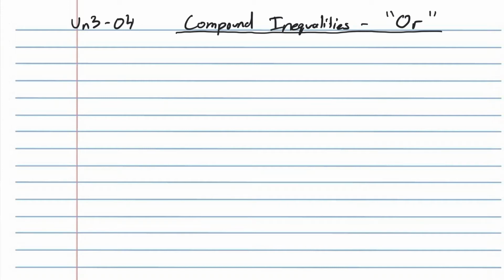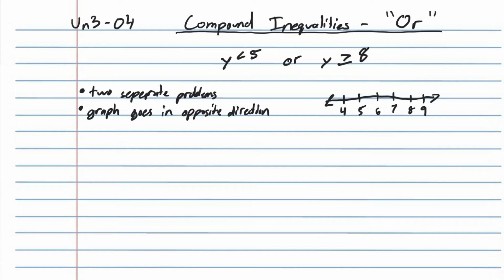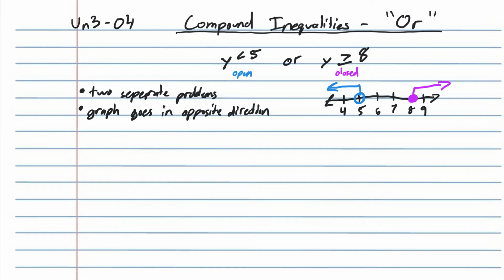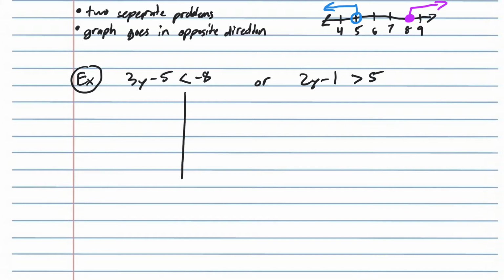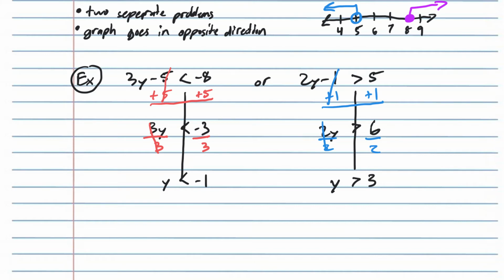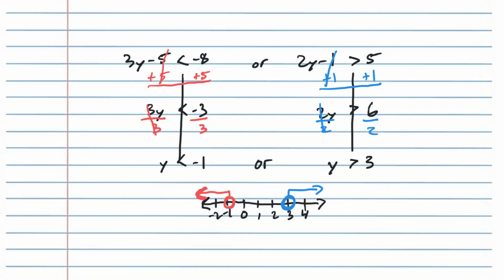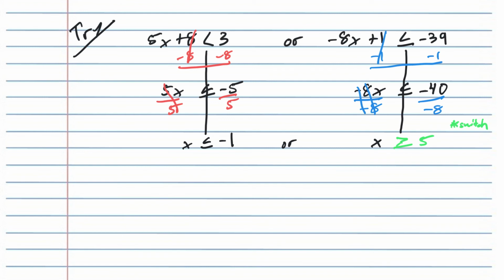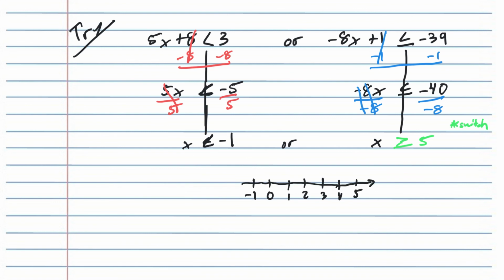AlgA - Un3-04 Compound Inequalities - or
Algebra A
Unit 3 - Inequalities
Video 4 - Compound Inequalities - or